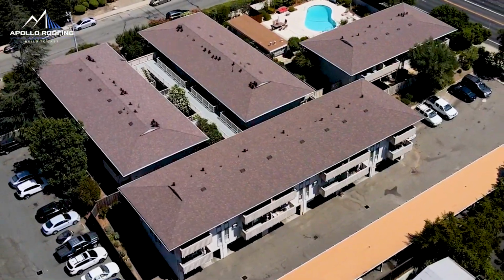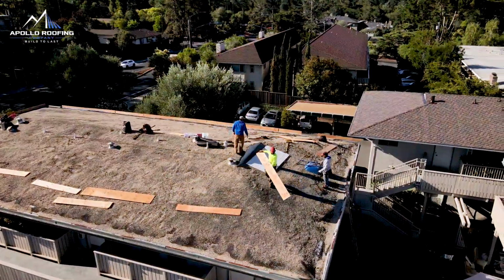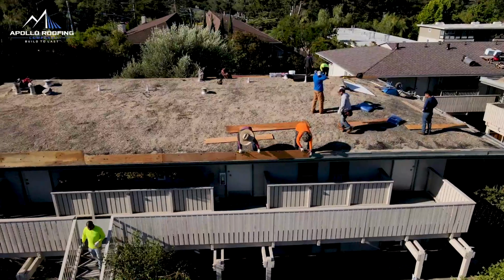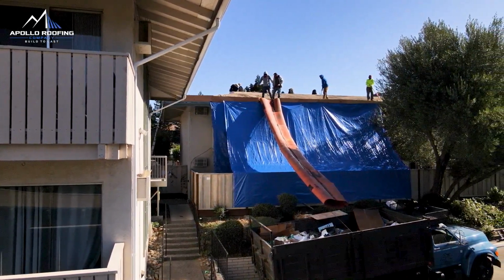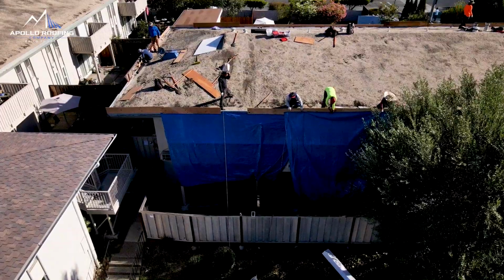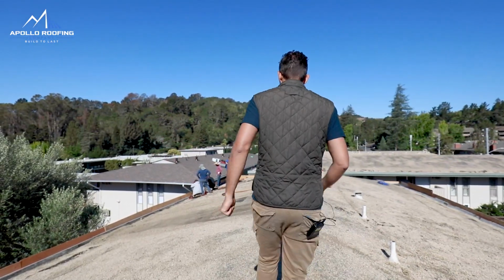Roof Replacement Presidential CertainTeed TL - Apollo Roofing Company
Apollo Roofing Company